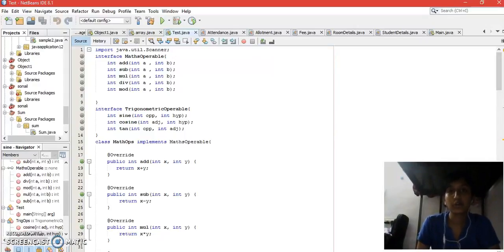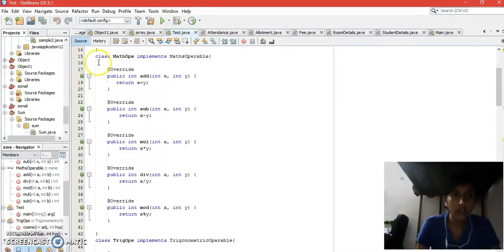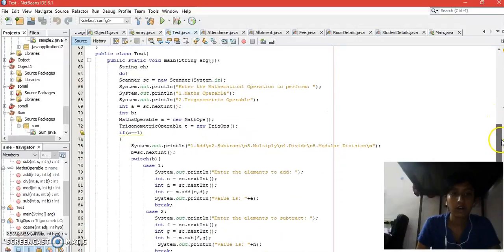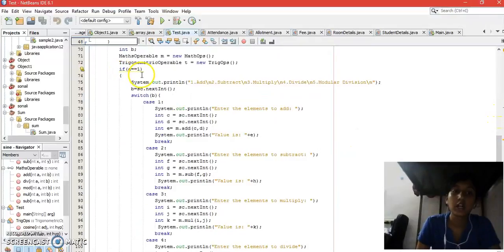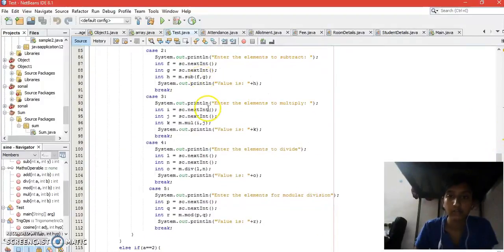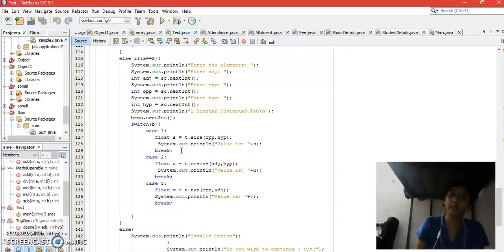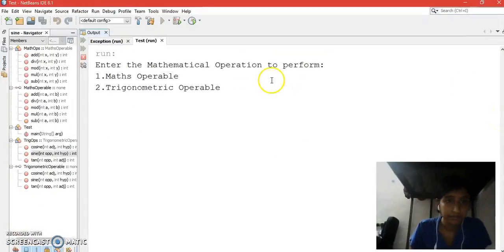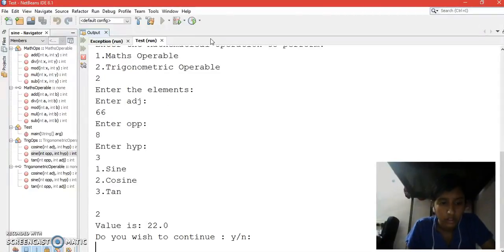Java Ex 6 - Using Interface